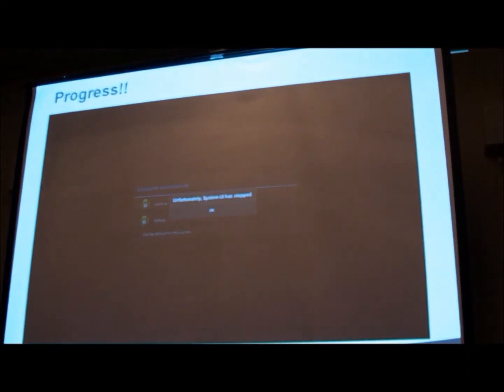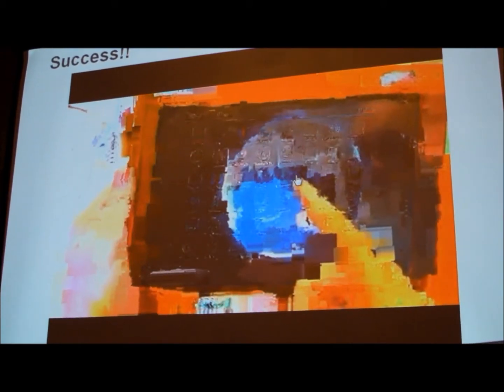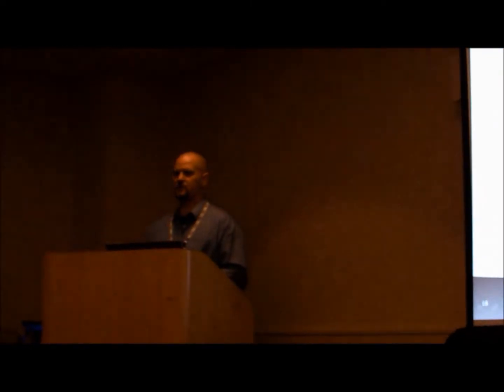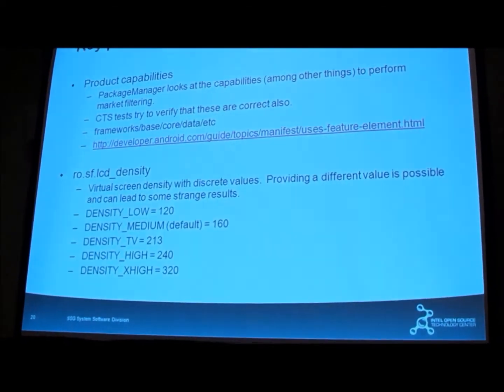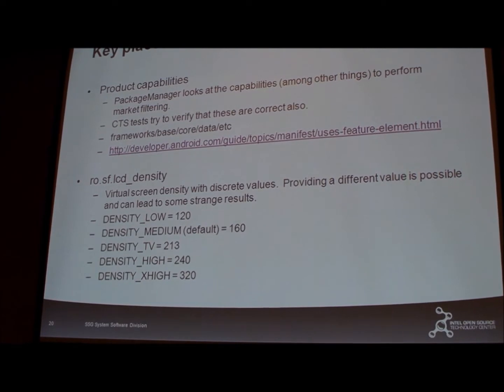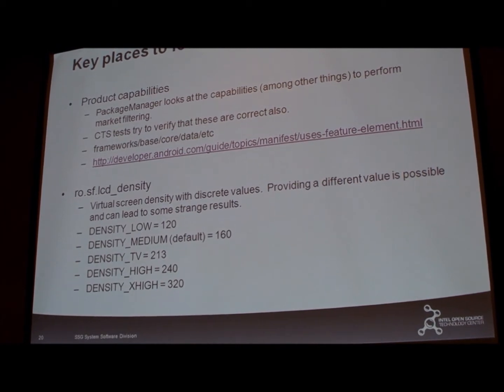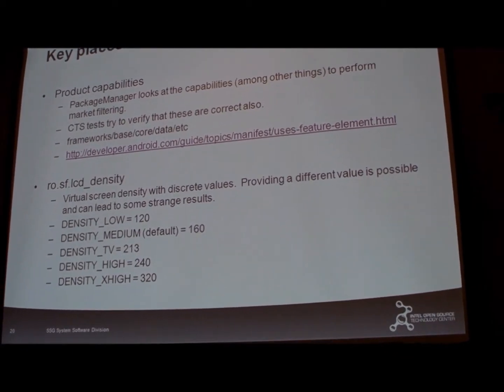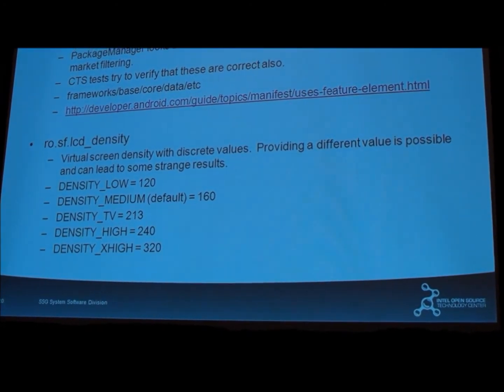Android 4 Rapid Bringup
Russell Webb from Intel speaking at the Android Builders Summit in Redwood Shores California on a Case Study of Android Ice Cream Sandwich  Rapid Bringup